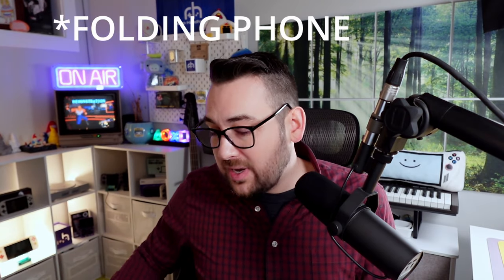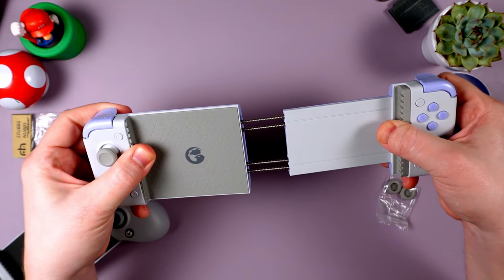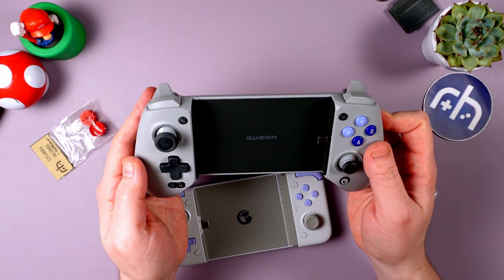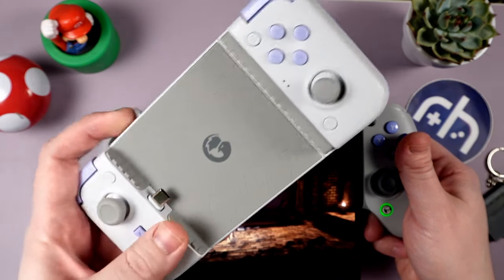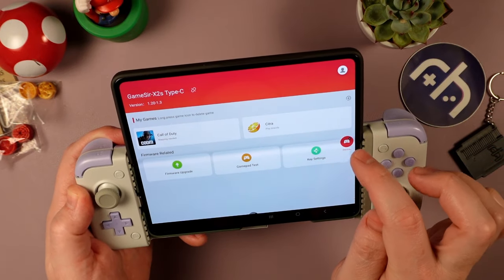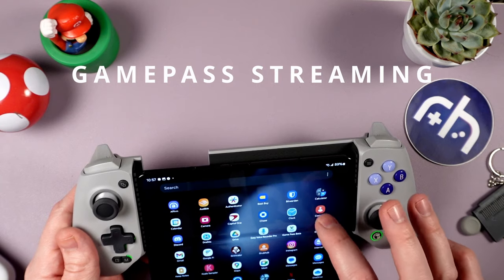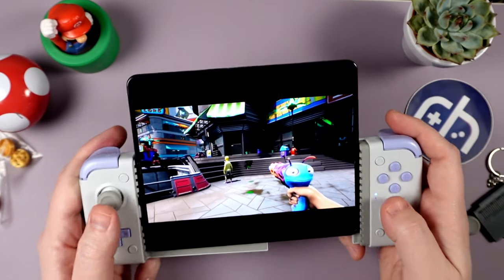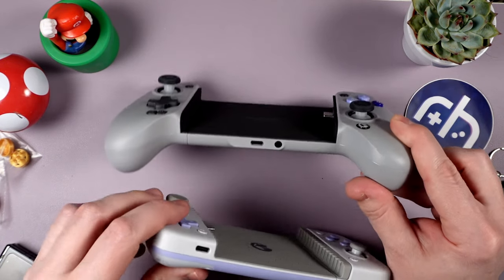BEST Budget Phone/Tablet Controller | GameSir X2S vs G8 compared!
👉Stubbs compares and reviews the new hall-effect X2S (sent by GameSir) against his previous telescopic controller champ, the G8 Galileo (and X2 / X2 Pro). He tests the X2S with a Google Pixel 8, Samsung Z Fold 5, and a Lenovo Tab P11 Pro (11.2" tablet), by playing some Android games, Nintendo DS emulation, and GamePass streaming. Which controller is the best, and which is the best bang for your buck? Let's find out!

📖Chapters
00:00 - Intro
00:30 - Unboxing & Impressions
02:43 - Comparisons with X2, X2 Pro, & G8 Galileo (Pixel 8 & Z Fold 5)
03:28 - Gaming Experience Compared to G8 (and Tablet test)
05:06 - GameSir App, Touch mapping (COD Mobile)
06:07 - Emulation (DraStic Nintendo DS -- Mario Kart, Castlevania Dawn of Sorrow)
08:05 - Streaming (Xbox GamePass -- High on Life)
08:52 - Final thoughts & Summary
12:18 - Thanks for watching!